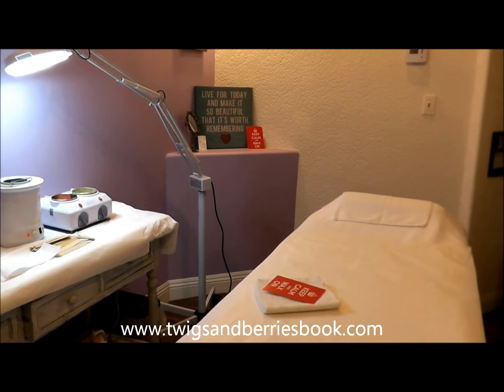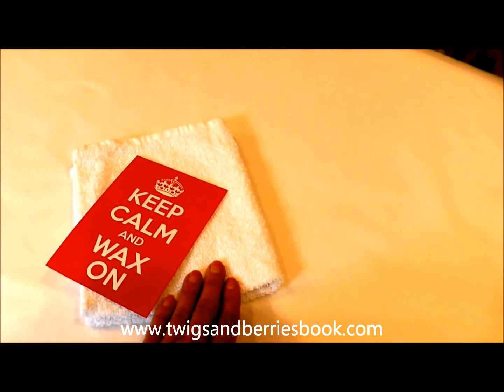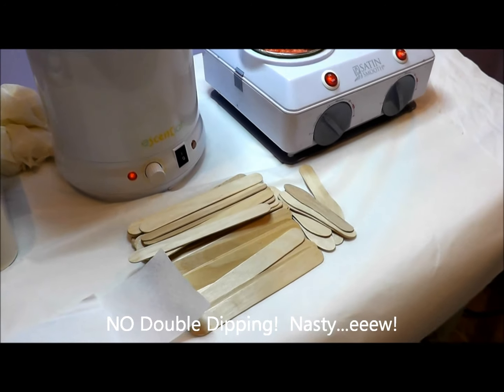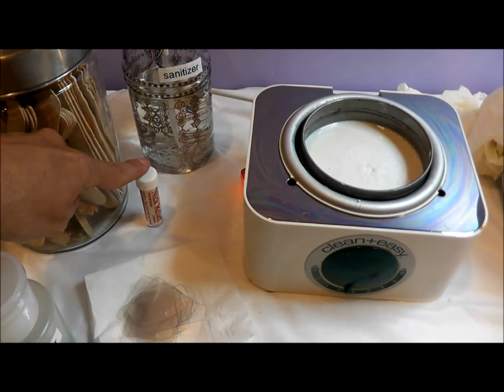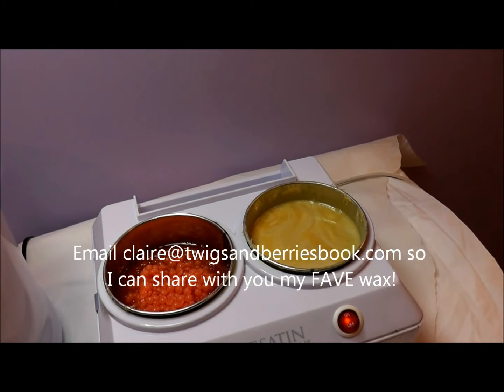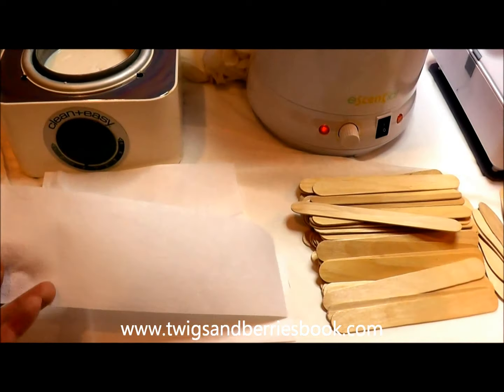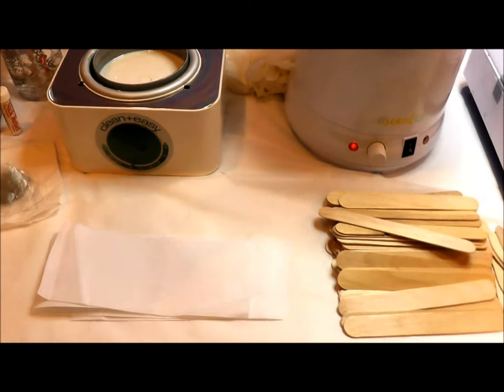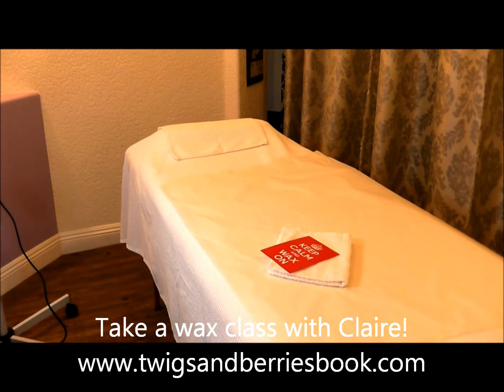Basic Wax Room Set Up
Simple waxing room set up.